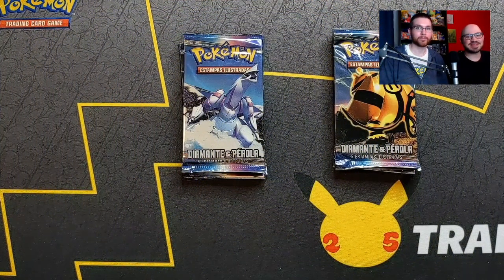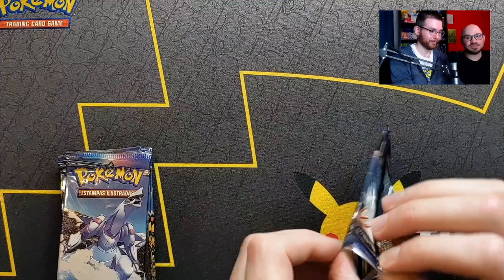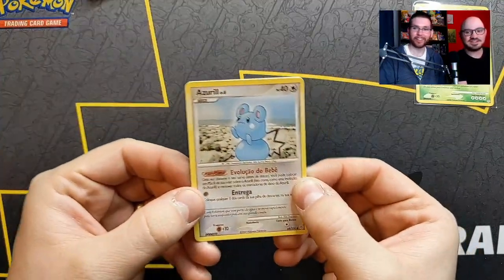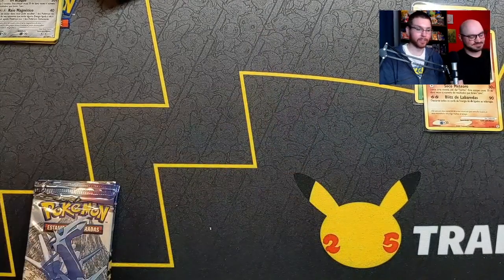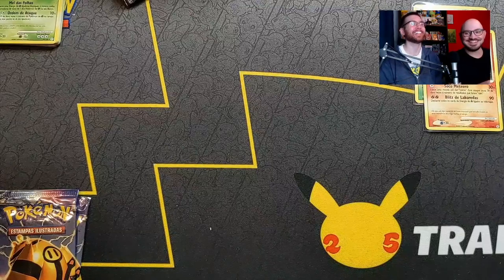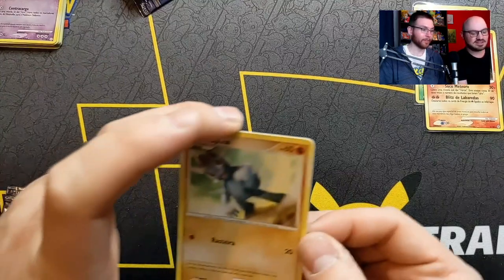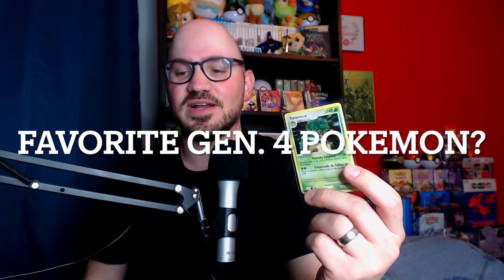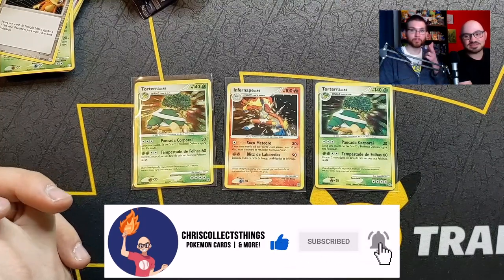Vintage Pokemon TCG: Diamond & Pearl Booster Packs Opening 2022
Diamante & Perola (Diamond & Pearl) - Pokemon TCG Vintage Opening

I celebrate surpassing the 800 subscriber threshold with a special vintage opening of Diamante & Perola (Diamond & Pearl) packs with the immortal Ryan from Game Essays.  Ryan and I open up 10 packs which cost me about $100 a year ago on Ebay and see if we can pull one of the three big Level X cards (Empoleon, Infernape & Torterra).  Thanks for all your support and looking forward to 1k.

***There is a giveaway in this vide so make sure you watch all the way through!